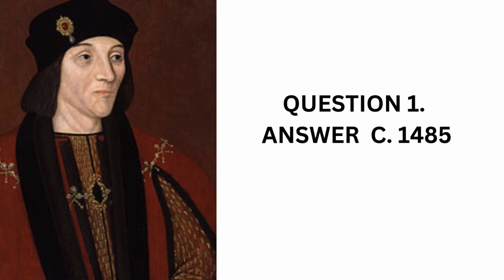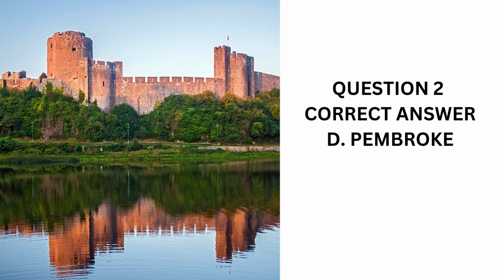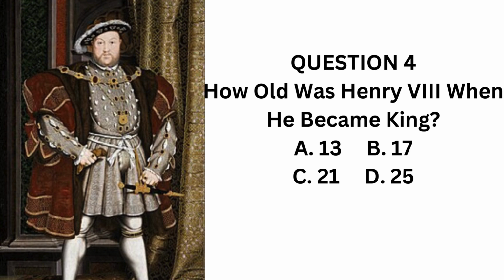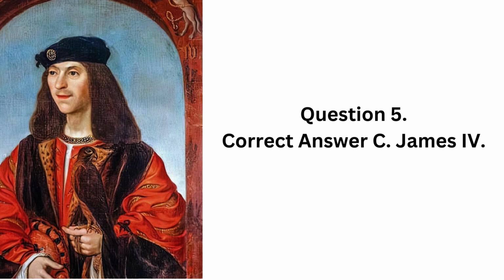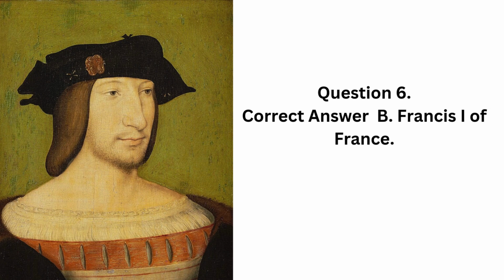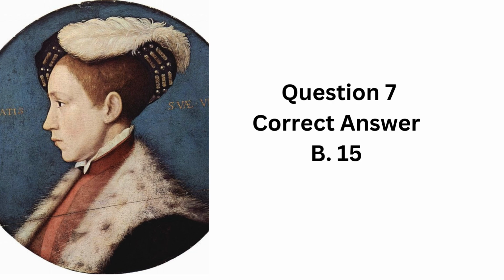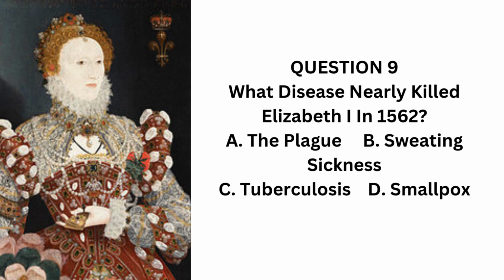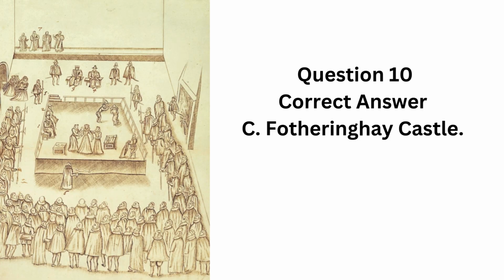Think You Know Henry VIII? Fan Of Queen Elizabeth I? Test Yourself With This Quiz On The Tudors!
Test your knowledge on England's most famous, and infamous, ruling dynasty, The Tudors with this quiz i put together. There are questions on every Tudor monarch including Henry VIII and Elizabeth I. If this video does well, I'll do a part two.